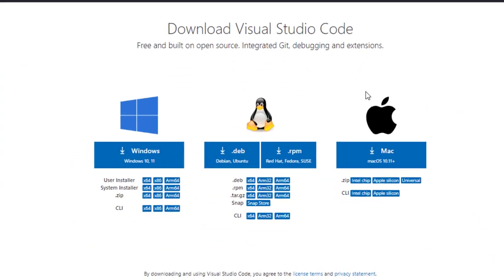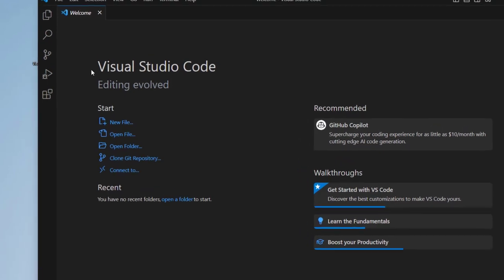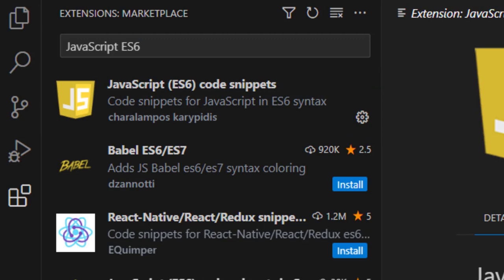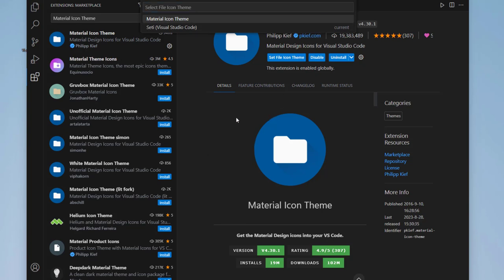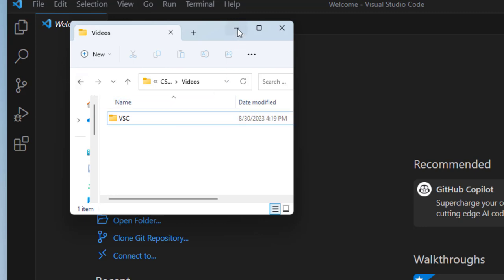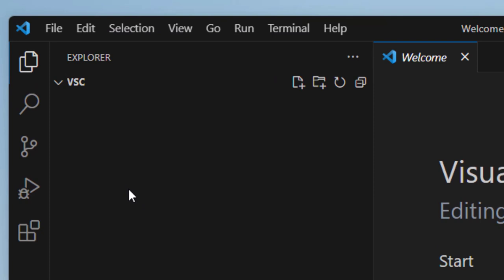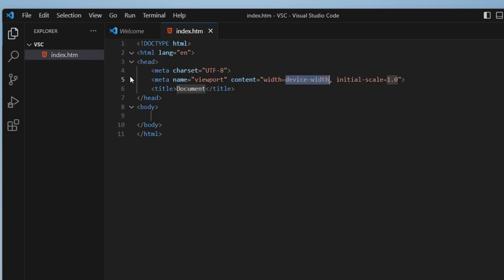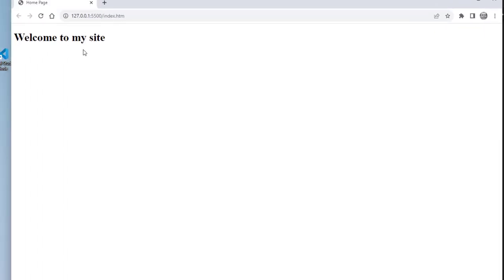Visual Studio Code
Add The following Extensions:
HTML CSS Support
Live Server
JavaScript ES6
Code Runner
Prettier
Material Icon Theme
Test Visual Studio Code